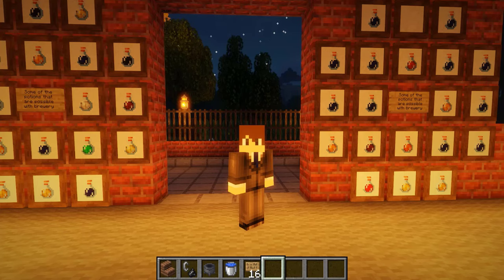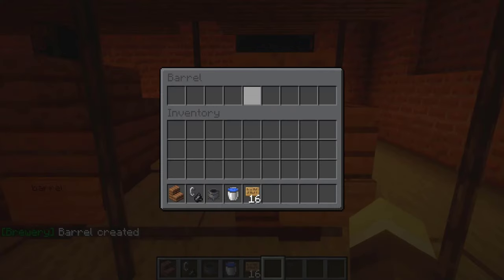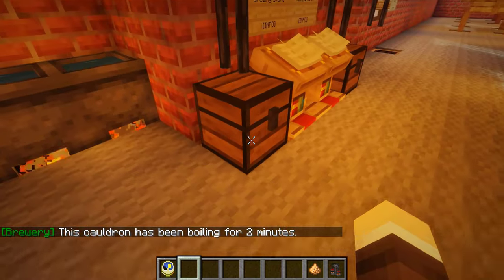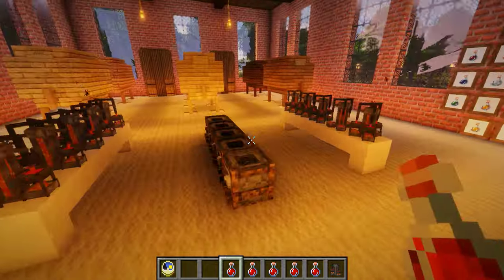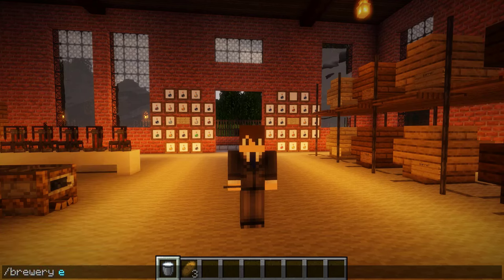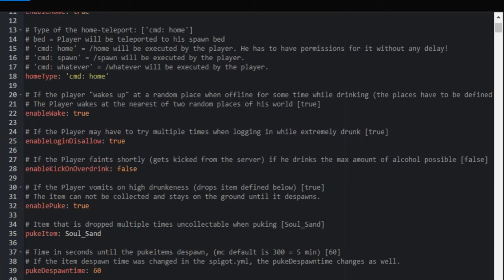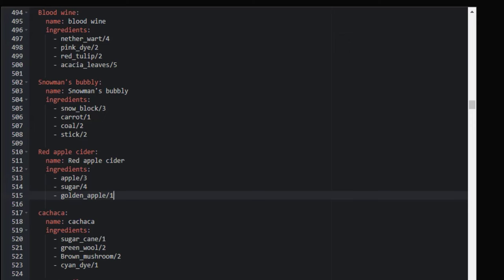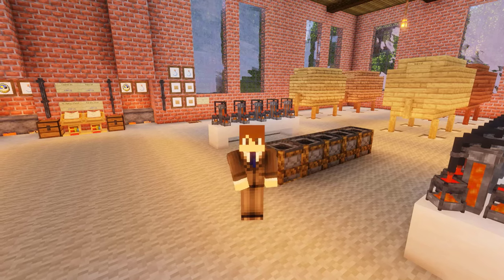Minecraft Plugin Tutorial: Brewery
In this plugin tutorial I go over the plugin Brewery created by Sn0wStorm, which is a plugin that allows you to create drinks with a wide range of properties! The plugin adds in brewing barrels, custom cauldrons, distilleries, brew sealing tables, and more!